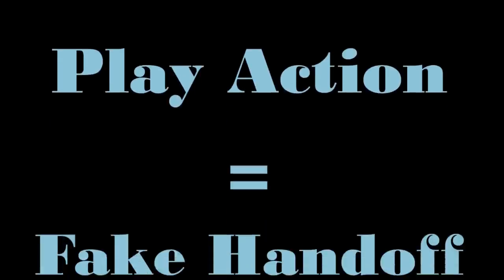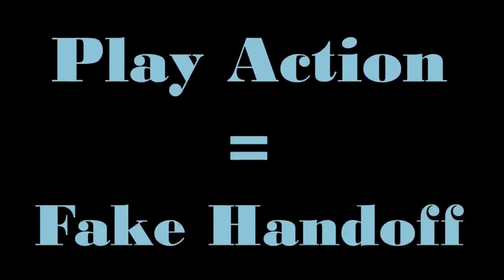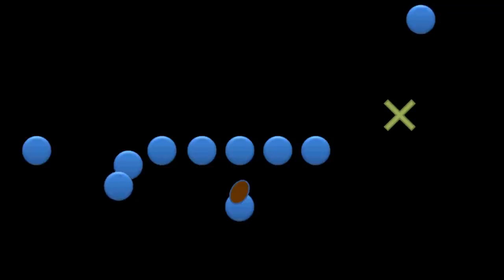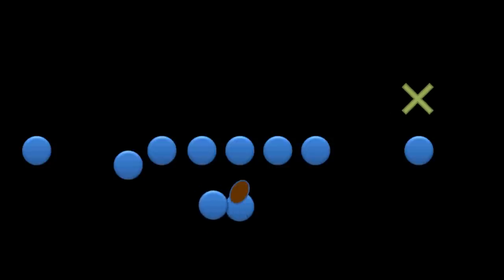Intro to Football: What is Play Action?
Taking a look at what the term "Play Action" means.